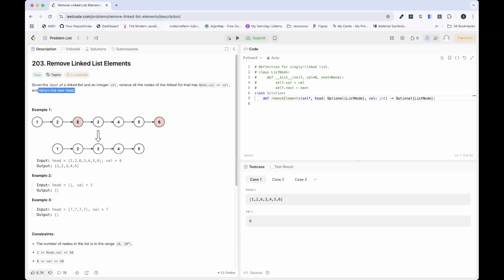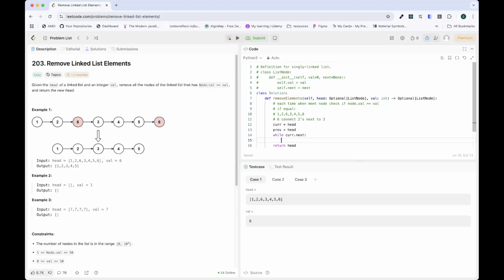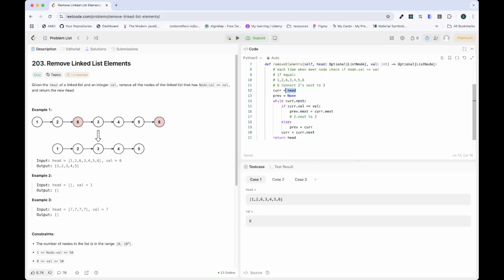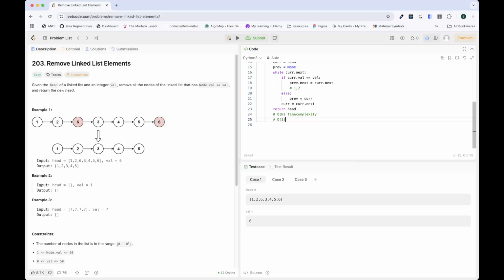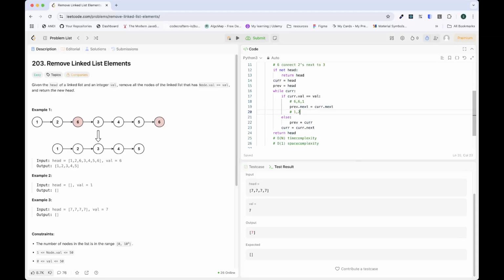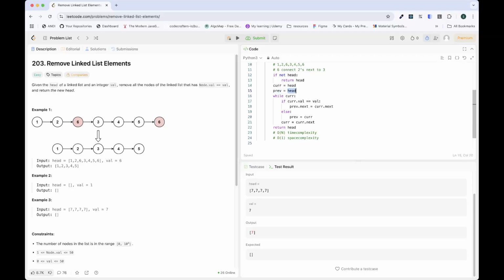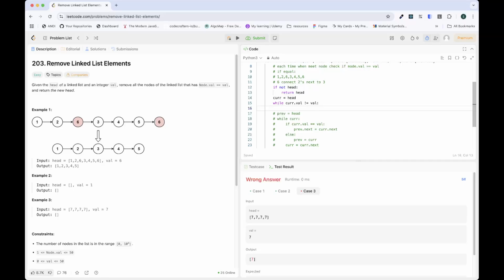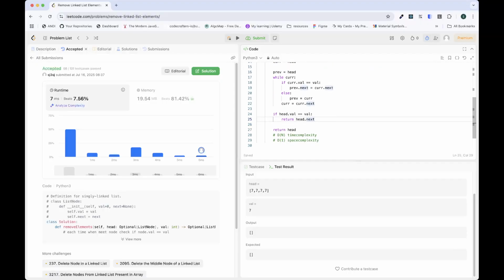LeetCode203 Remove Linked List Elements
Cooked cs student tries LeetCode 203